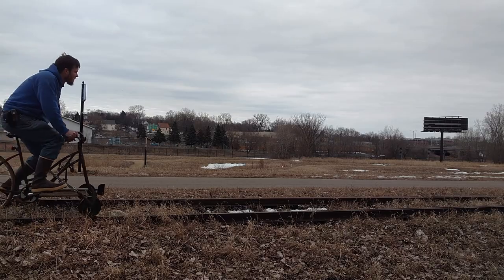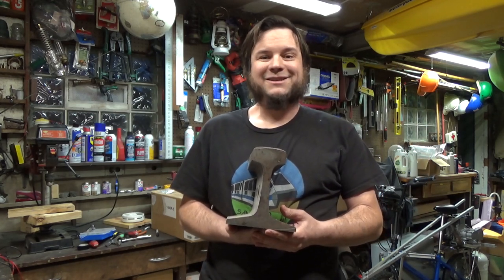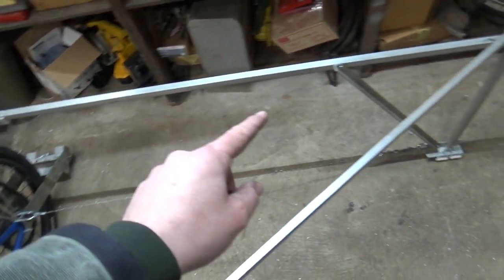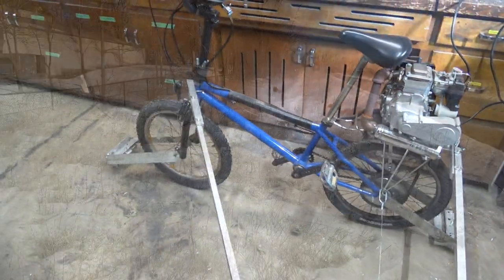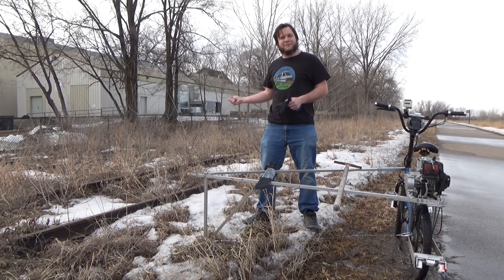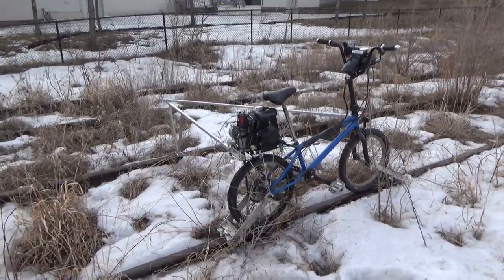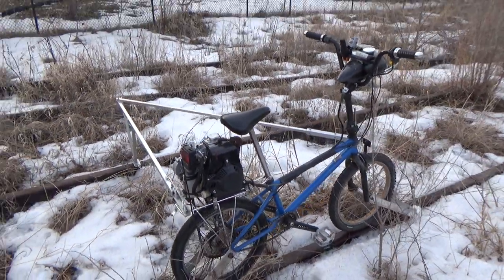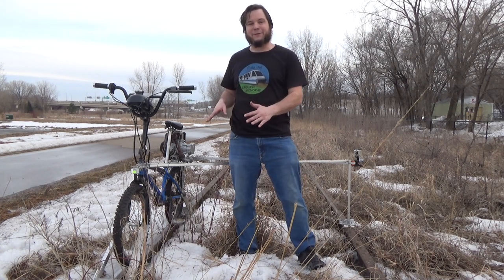Building Motorized Railbike For Abandoned Tracks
Several commenters on my previous railroad vehicle videos said I should put a gas engine on my mini train things. While I still think electric motors are more reliable and easier to work with, I did have this gas powered bike lying around already. It's previously been a bike/boat/surfboard thing but now it's a train!

This is the build and initial testing video. As with my earlier rail speeder I'll probably take this on some longer trips on abandoned tracks.